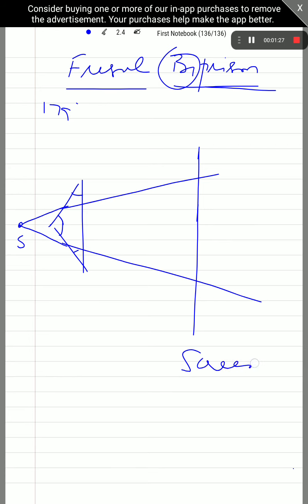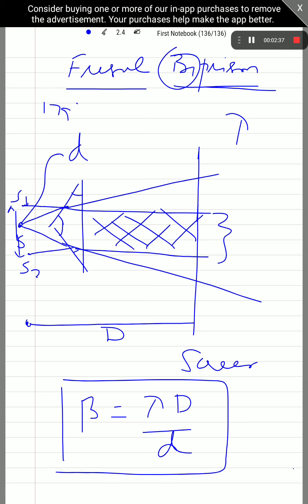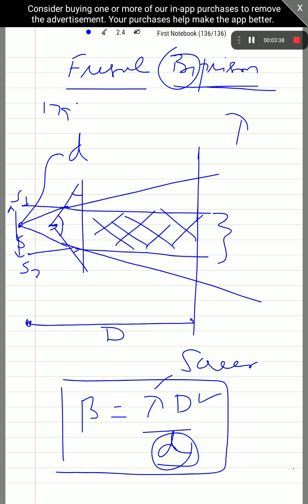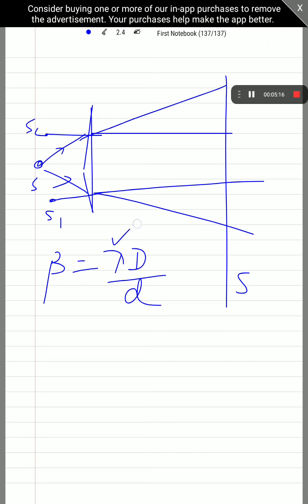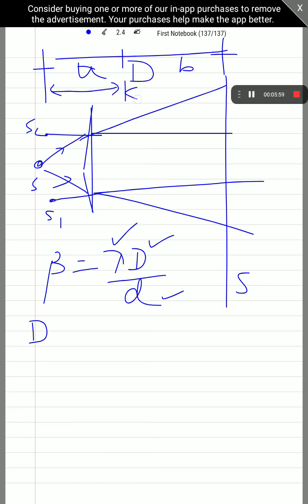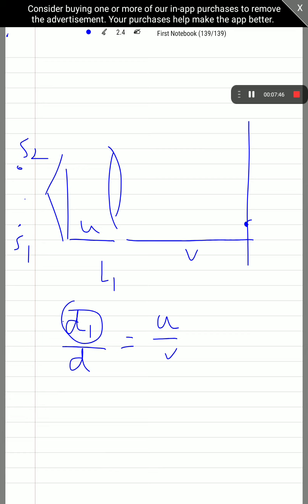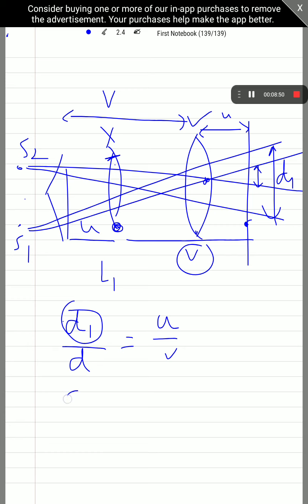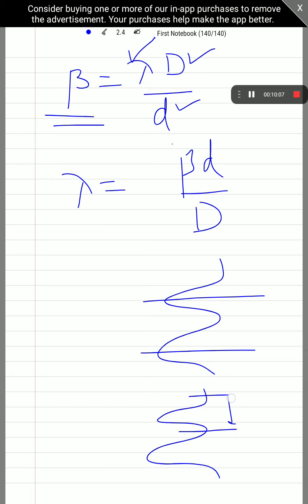Optics Lecture 4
Fresnel Biprism